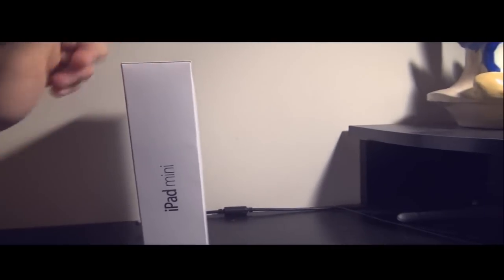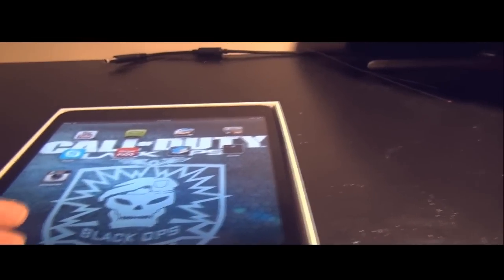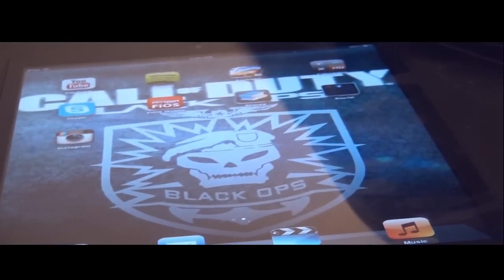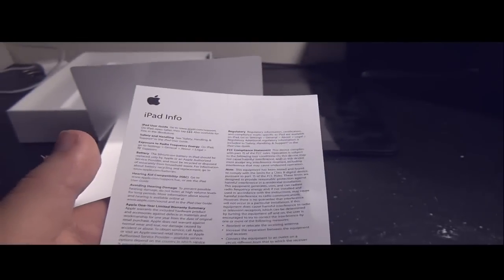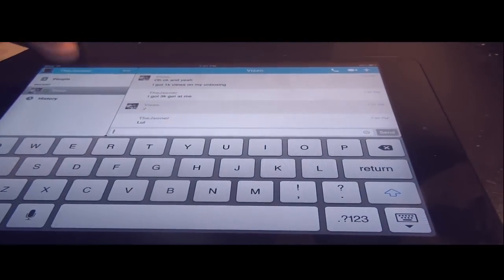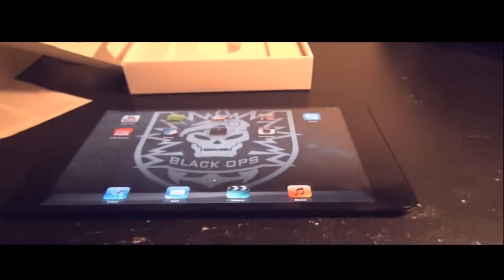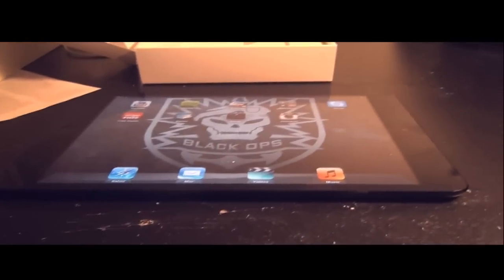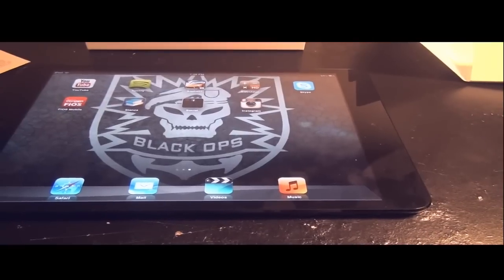iPad Mini Review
ipad,
ipad review,
ipad unboxing,
ipad apple,
ipad mini unboxing,
ipad commercial,
ipod unboxing,
ipod review,
ipad 2 jailbreak,
ipad games,
ipad mini commercial,
ipad 2 case,
best ipad apps,
ipad 4 review
ipad 4 unboxing,
ipad 1,
buy ipad
cheap ipad
ipad 3
new ipad
ipad cases
refurbished ipad
ipad accessories
ipad apps
best ipad apps
ipad keyboard
ipad covers
ipad case
find my ipad
ipad keyboard case
ipad deals
ipad stand
ipad prices
best ipad case
walmart ipad
ipad review
ipad repair
cheap ipads
apple tablet
new ipad cases
ipad sales
ipad for kids
ipad car mount
newest ipad
ipad speakers
used ipads
targus ipad case
ipad screen repair
office for ipad
ipad sleeve
best ipad stylus
apple refurbished ipad